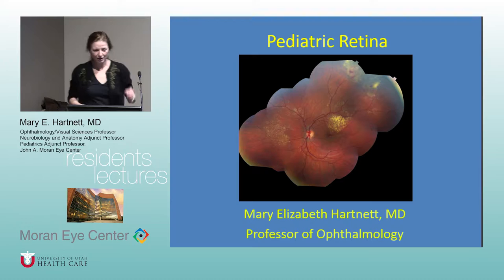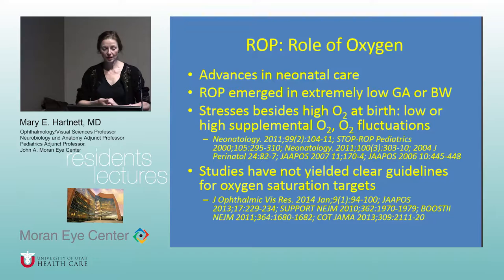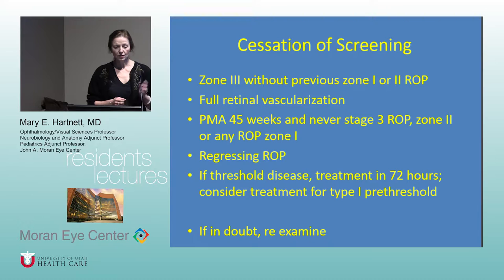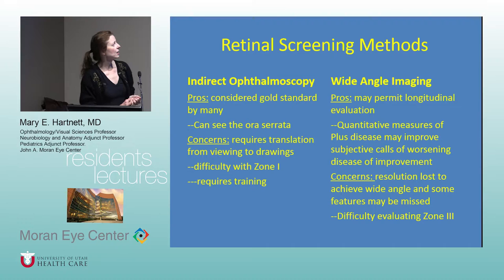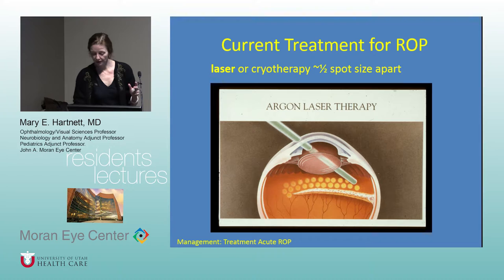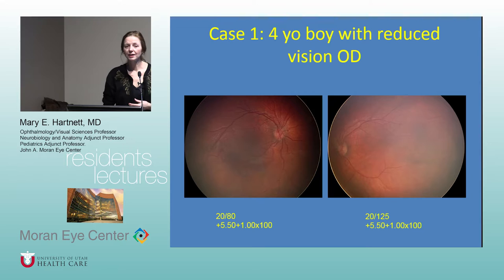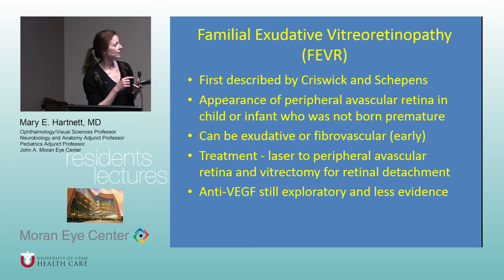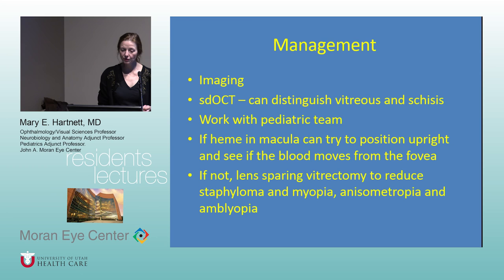Pediactric Retina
Title:  Pediactric Retina
Author: Mary E Hartnett, MD,Department of Ophthalmology and Visual Sciences
Date: 10/20/2016